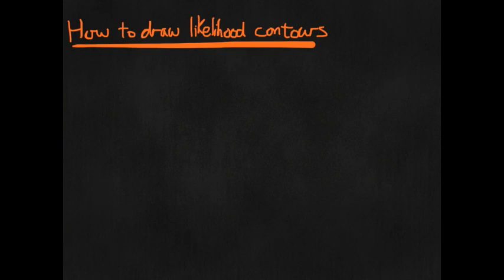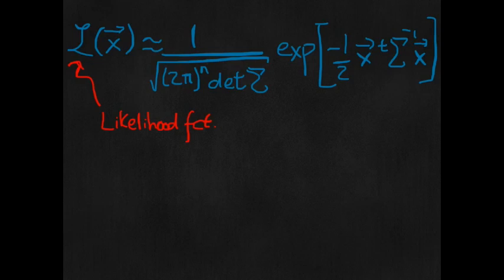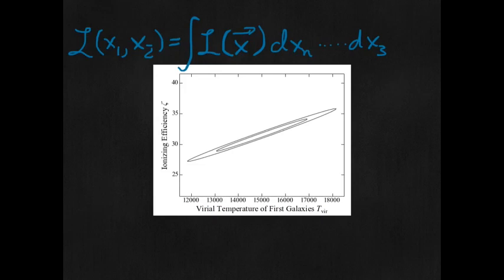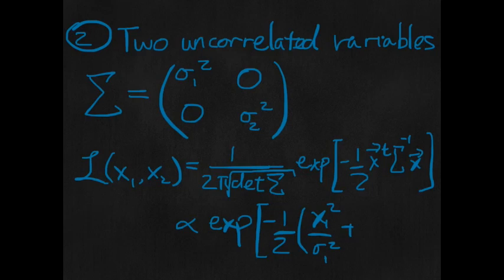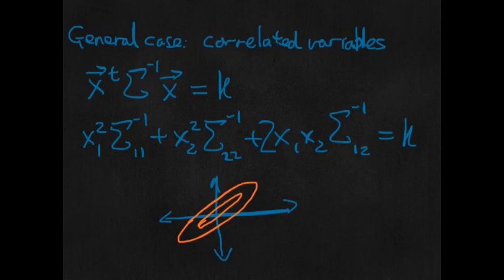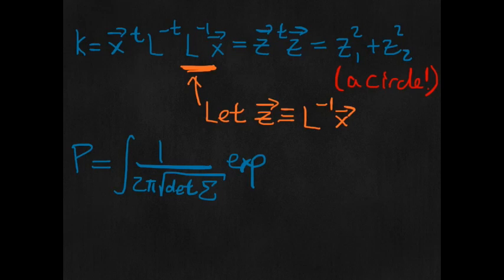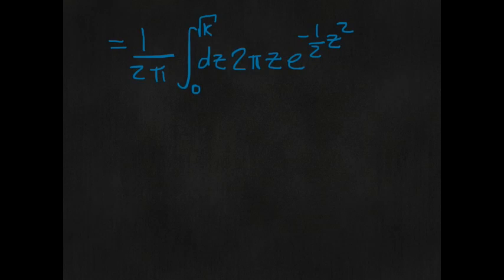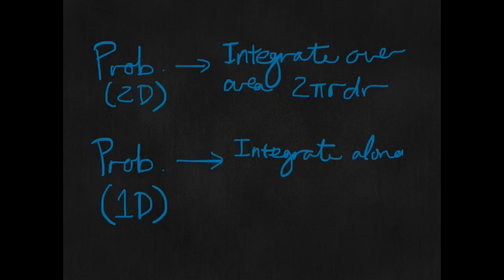Drawing Likelihood Contours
How to go from a covariance matrix of a set of measured parameters to a set of likelihood contours of various levels of confidence (e.g. 68% confidence region).  The punchline is at 35:56, but we also show a complete derivation of the result.